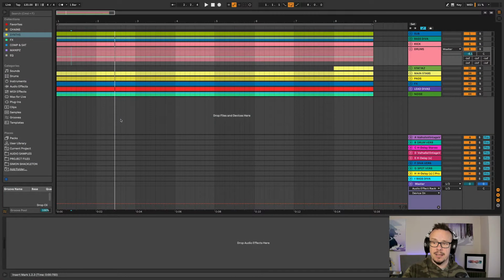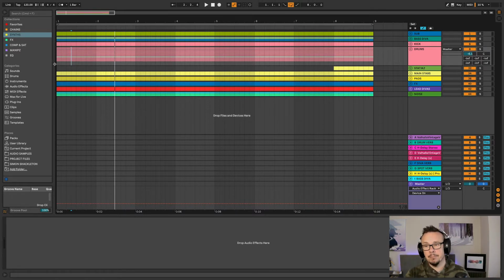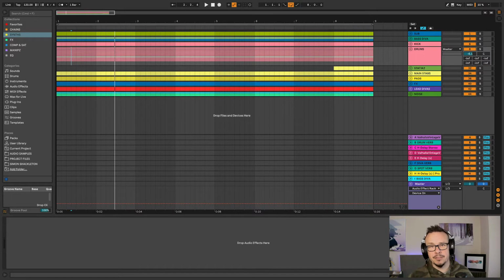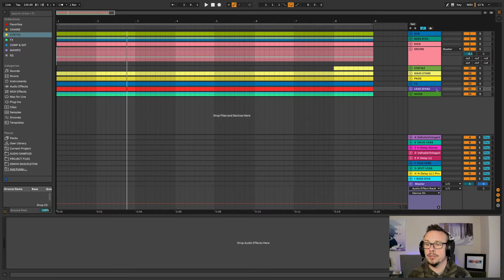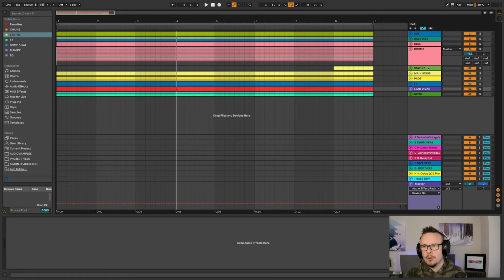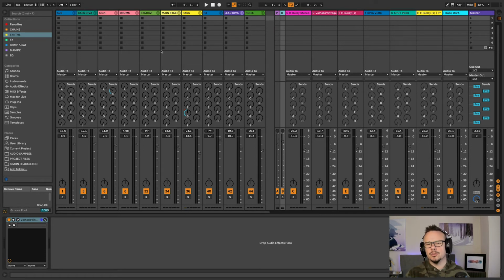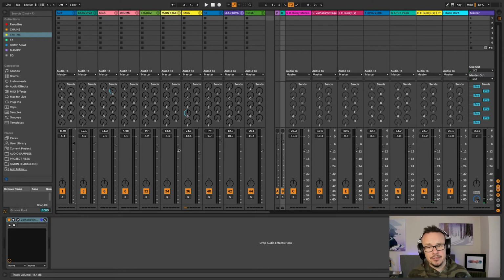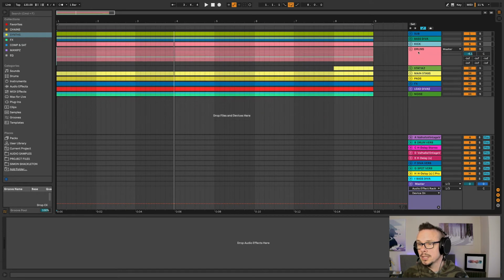Art of the Mixdown - Part 016 - Balancing your levels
At this point in the mixdown process you should have already done all of your detailed work and its time to work on balancing your levels.

This is where having your parts grouped into busses becomes super helpful. As long as everything is balanced within each group, then you should find it pretty easy to get a good balance within your track. The key is to make sure that each group, at this point, has no automation on it so you can simply move the faders up and down to get the balance as you like it as a whole.